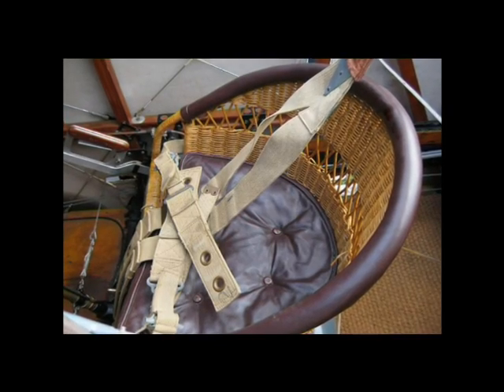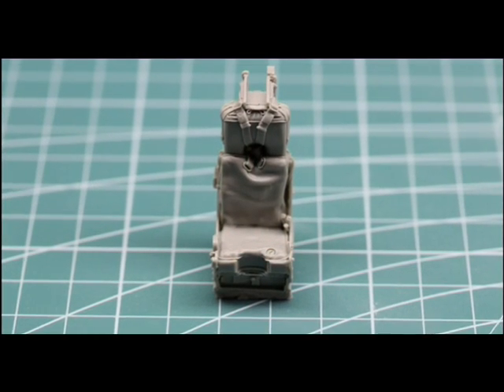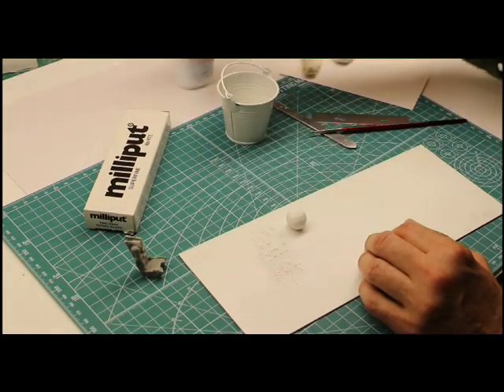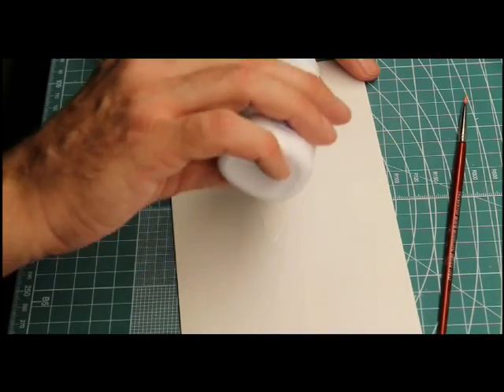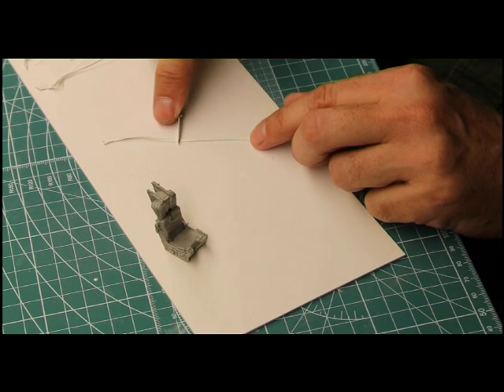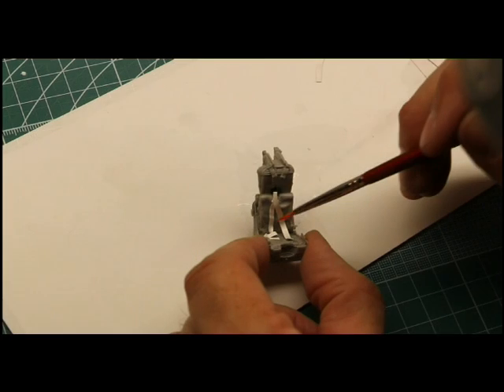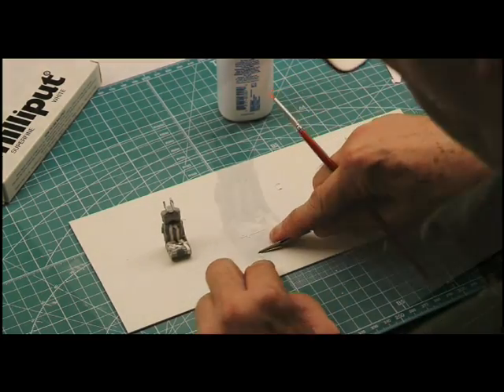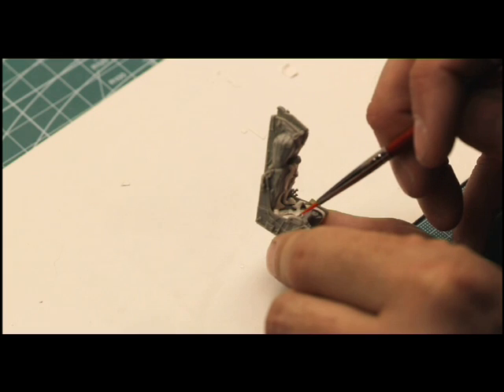Tactics & Techniques - Adding Seatbelts Using Milliput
Seatbelts are nearly as old as powered flight.The need to restrain aircraft occupants became obvious as soon as unusual attitudes and inverted flight were realized by pioneer aviators. Whether simple lap belts or sophisticated harnesses, any model's aircrew perch is improved by well represented seatbelts.

Most modern plastic kit seats have molded on interpretations of the genuine article, but these typically lack detail and fail to impart the look of a functional belt lying across a seat. While skillfull painting can help improve the effect, nothing can surpass a purpose made strap to simulate the real thing.

This presentation is just one suggestion of how to create your own belts and harnesses in your next modeling project by employing Fine Grain Milliput - Two-Part Epoxy Putty.